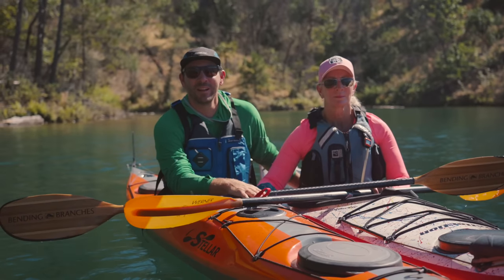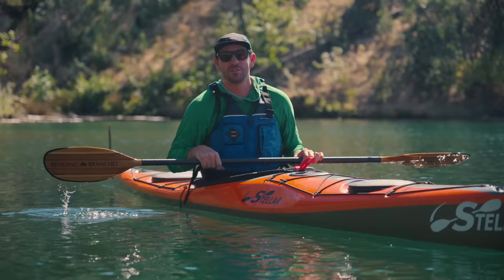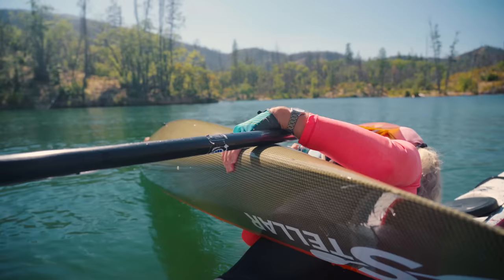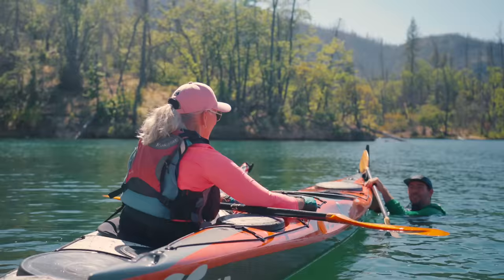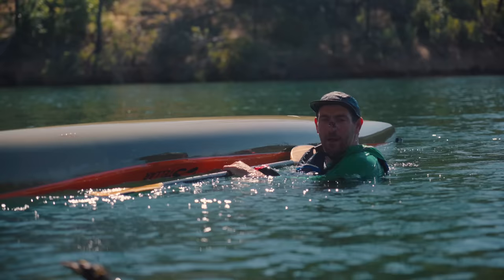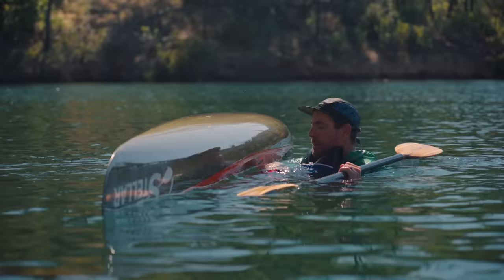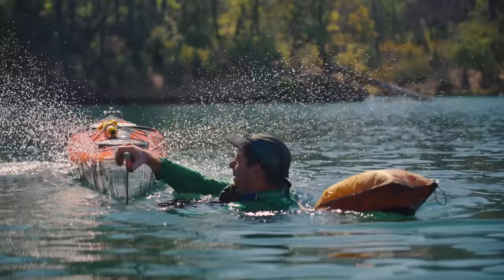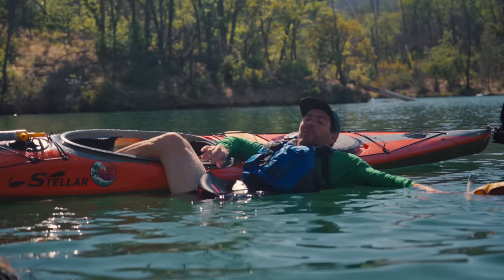3 Kayak Rescues Every Paddler Should Know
Dan walks through three basic kayaking rescues.

0:00 Intro
0:45 T Rescue
3:53 Heel Hook Rescue
7:22 Paddle Float Self Rescue
13:02 Additional Notes